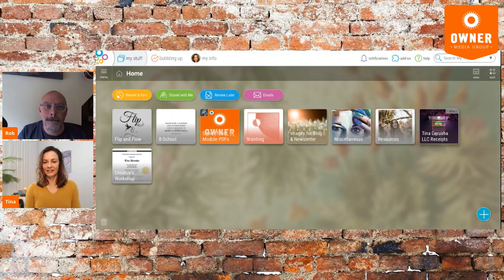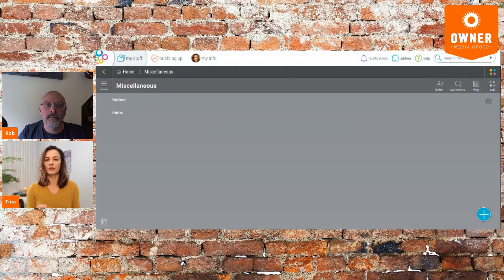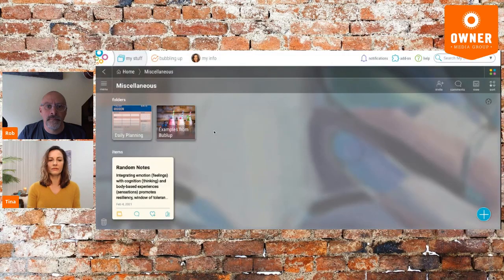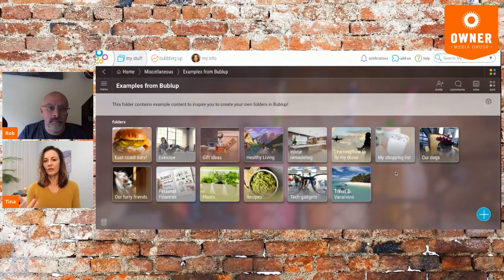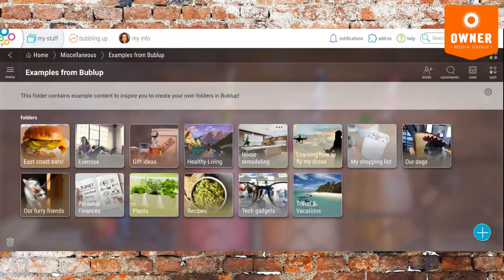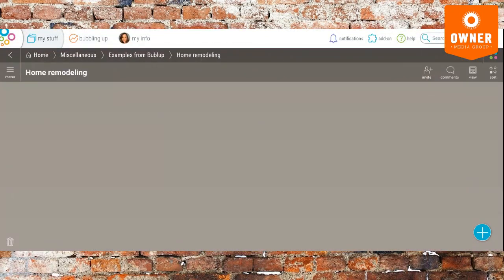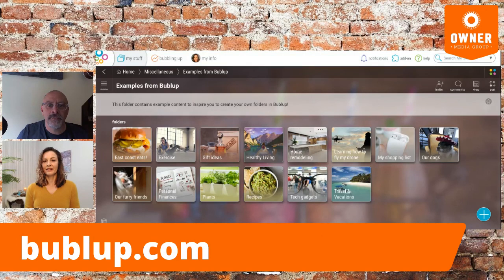Bublup on "How I Use That!" with Rob Hatch